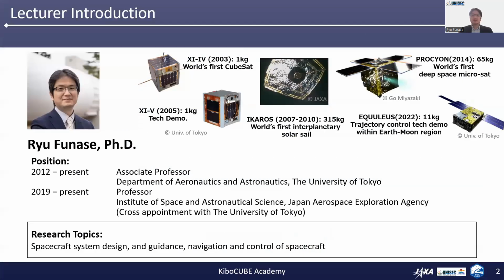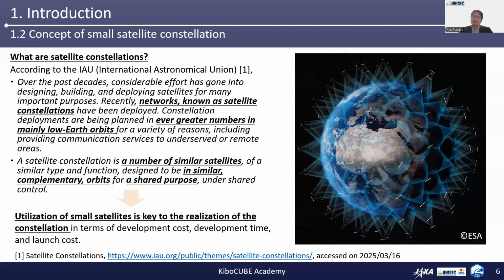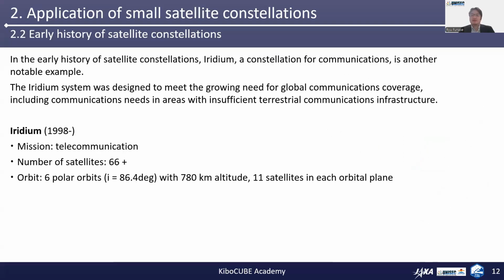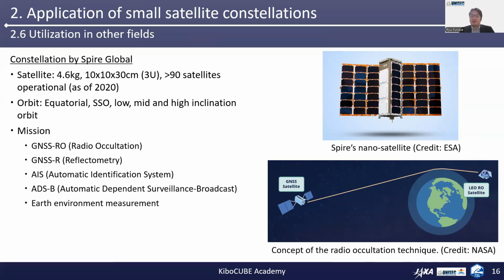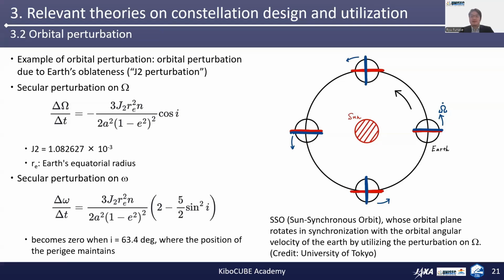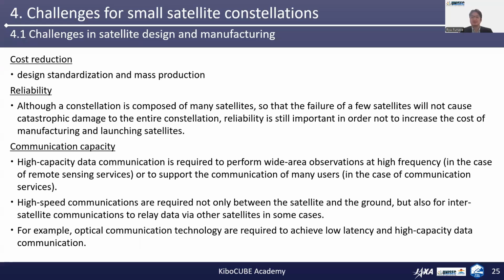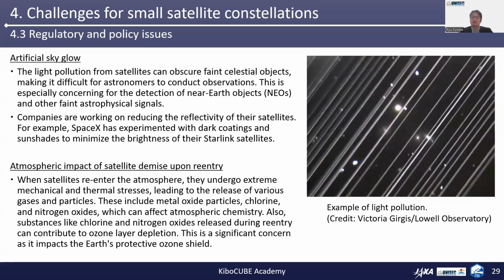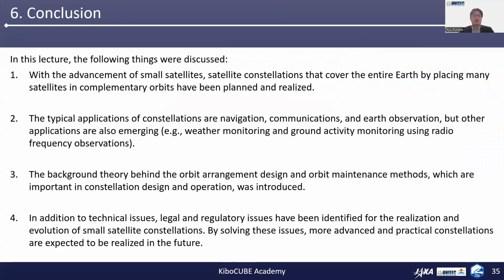Lecture #27 Small Satellite Constellation (KiboCUBE Academy)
KiboCUBE is the long-standing cooperation between the United Nations Office for Outer Space Affairs (UNOOSA) and Japan Aerospace Exploration Agency (JAXA) that offers developing countries with the opportunity to deploy a Cube Satellite (CubeSat) from the International Space Station Japanese Experiment Module “Kibo”. The selected teams are required to develop, operate and utilize their CubeSats.

KiboCUBE Academy, provided by UNOOSA and JAXA along with the support of the University Space Engineering Consortium (UNISEC), is an educational activity for future KiboCUBE applicants to be able to gain technical knowledge on how to design, develop and test their CubeSat, how to operate it once it is in space, and how to utilize the data that they acquire from their CubeSats to develop useful applications on Earth. It also supports on building a better plan for the project.